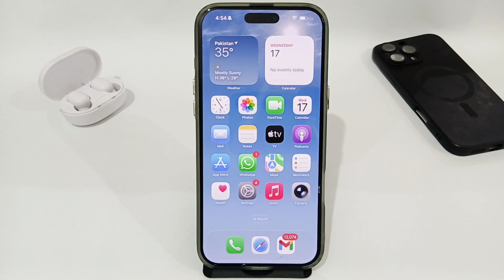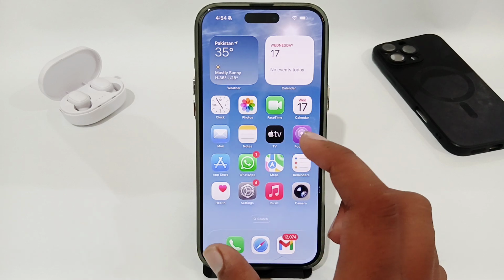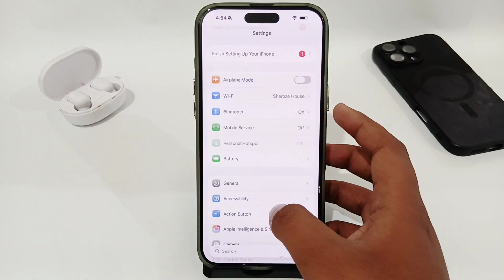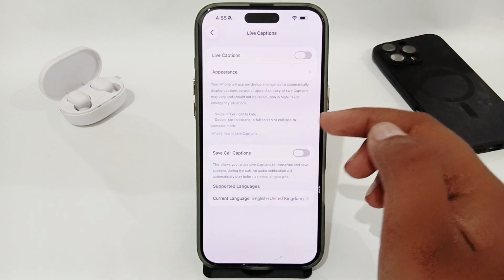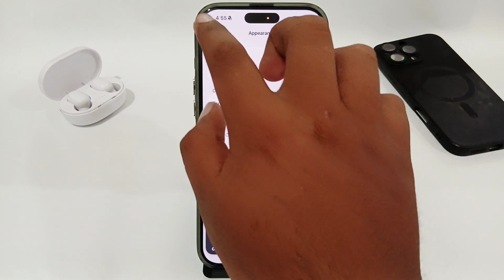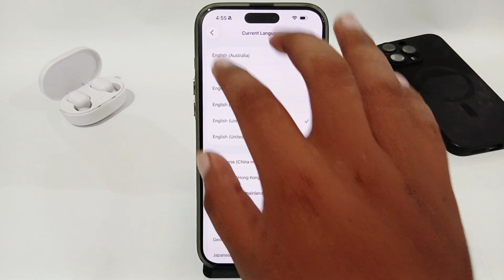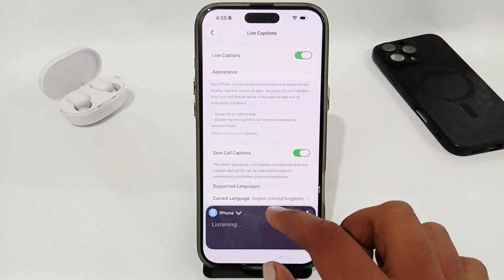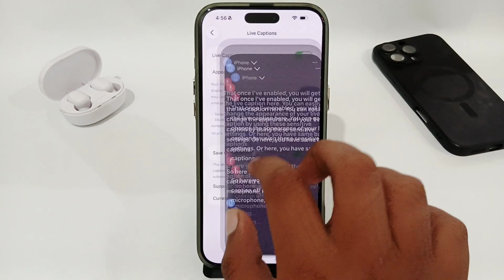How to Use Live Translation in iOS 26 for Messages & FaceTime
📄 YouTube Description:

🌐 iOS 26 brings Live Translation directly to Messages and FaceTime, making communication across languages easier than ever! In this video, I’ll show you how to activate and use Live Translation to seamlessly translate conversations in real-time.

📲 What You’ll Learn:

How to enable Live Translation in iOS 26

How to use it during FaceTime calls

How to translate text messages automatically

Supported languages and tips for best results

Whether you’re chatting with friends, family, or colleagues in other languages, this feature makes breaking language barriers simple and natural.

Want me to help write a quick step-by-step script for your video?